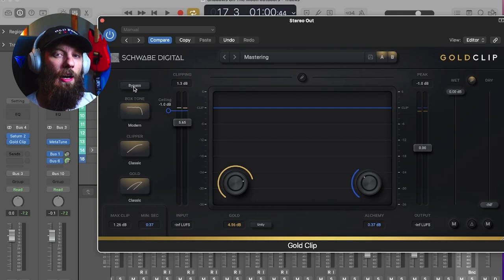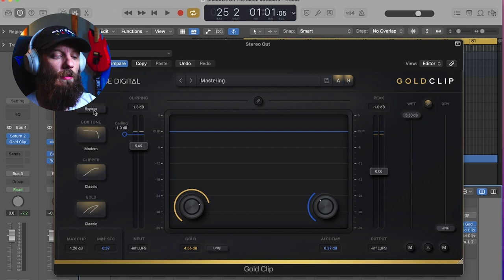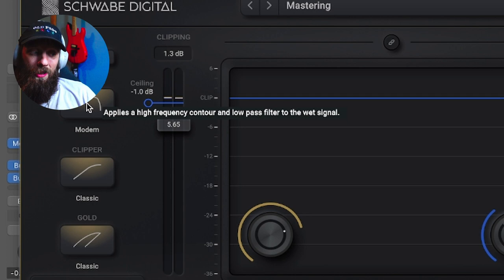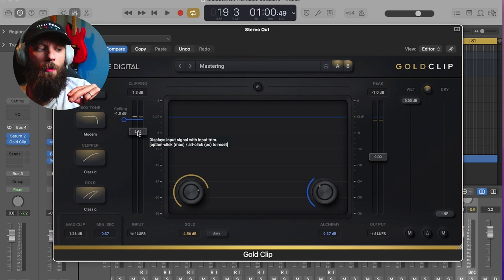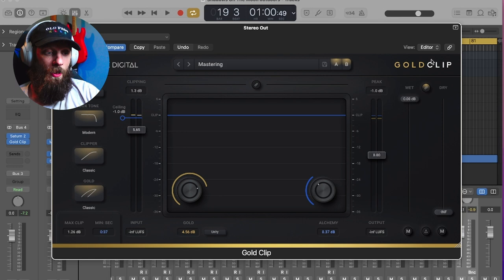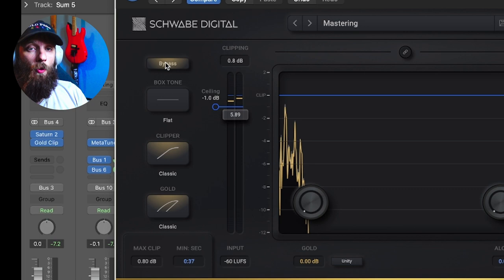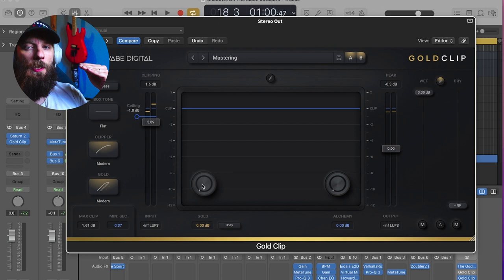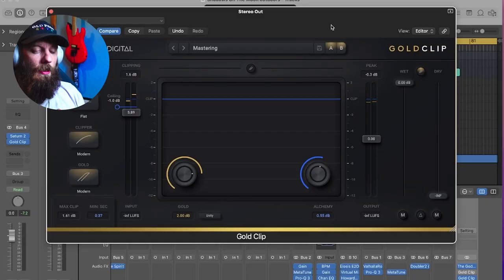Make your mixes louder with this plugin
Avoid These Mistakes with the Schwabe Digital Gold Clip

In this video, I'll be taking you through the Schwabe Digital Gold Clip plugin and sharing with you my thoughts on it. I'll also be providing a walkthrough of the plugin so that you can see how it works.If you're looking for a plugin to help you manage your Loudness efforts, then the Schwabe Digital Gold Clip is a great option to consider. I'm happy to share my thoughts on the plugin and walk you through the basics of how it works. Don't miss out!

Listen to the Full song playing in the intro